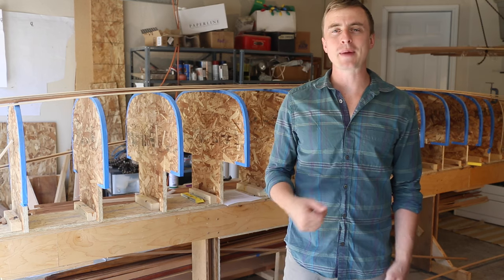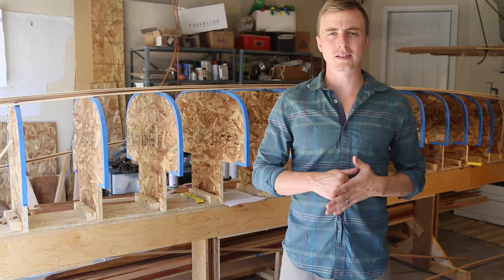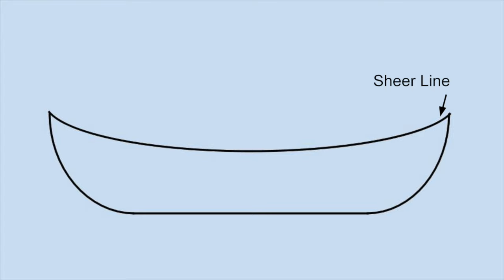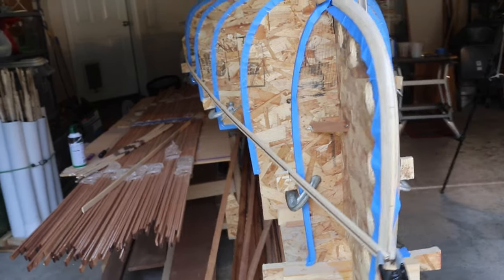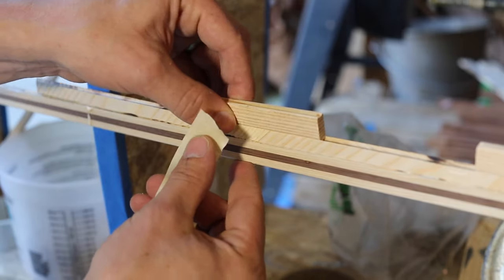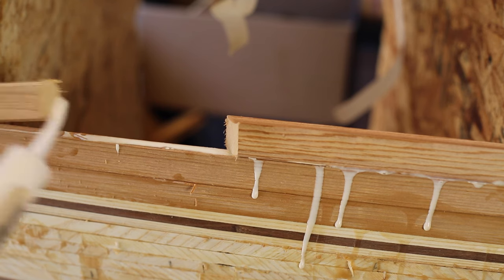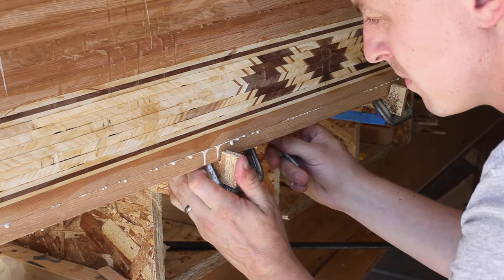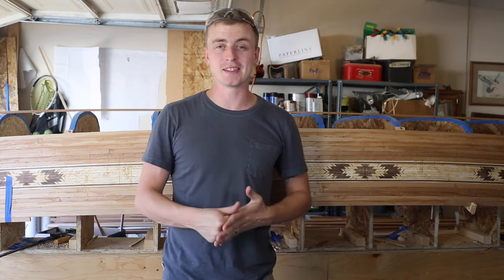Building the Hull - Part 1 (Ep 6 - Cedar Strip Canoe Build)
In this video I explain how I mount the strips onto the molds to build a cedar strip canoe.

I start by clamping makeshift holders where I want my first strip to go (cove side up). Once I’m happy with the placement I start glueing strips upwards using a number of different methods - glueing the ends of each strip onto the inner stems. Once the strips on the boat are solid enough I work down to the sheerline.
In this video I work up until the hull starts to curve. In my next video I will show how to finish building the hull.

Important points:
This is way easier if you have full length strips! My strips were slightly shorter than the canoe so I had to scarf join them together.
This is also way easier if you use staples. You can staple cedar strips right onto the molds. I am not using staples this time but I did with my last boat. The only drawback to staples is they leave holes after you take them out but it doesn’t affect the boat structurally. I think they look kind of cool I just wanted to try something different this time.